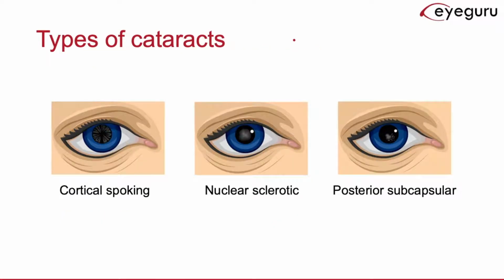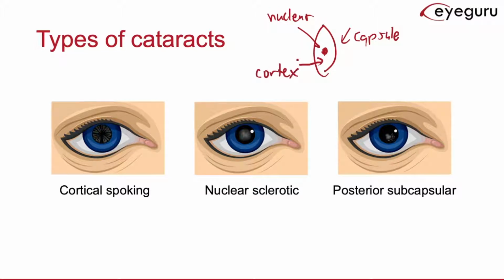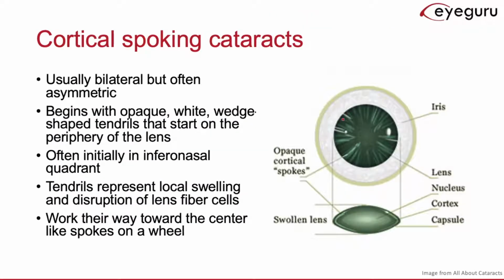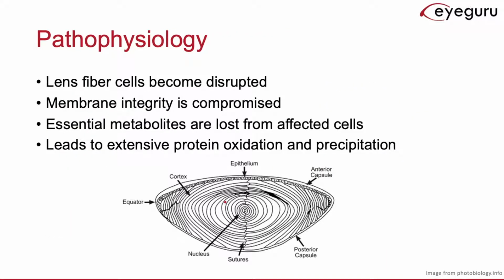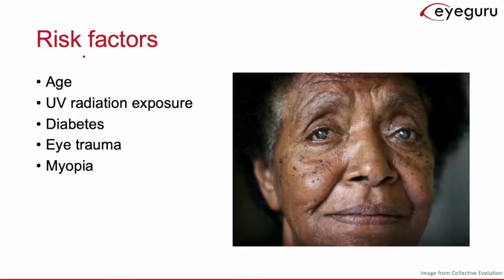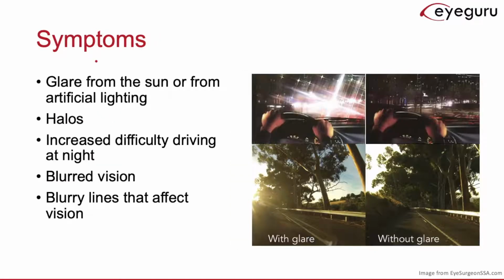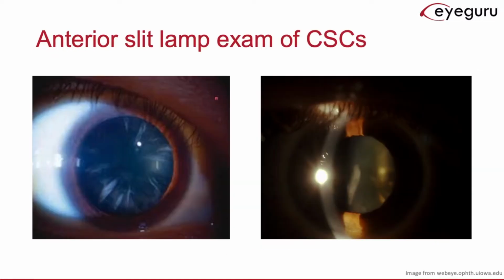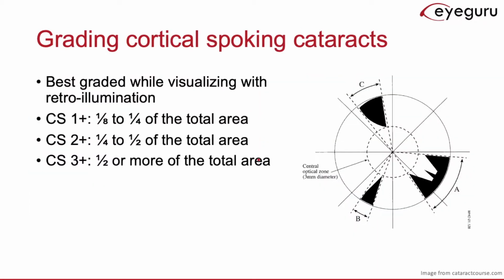1.3: Cortical Spoking Cataracts